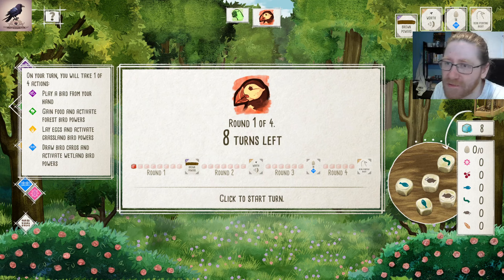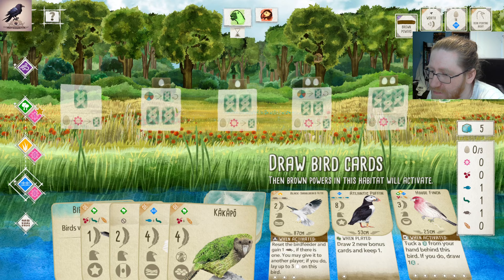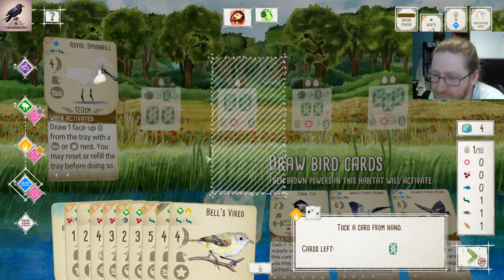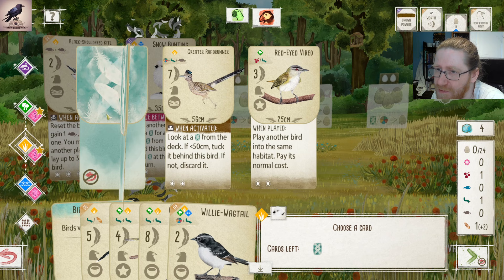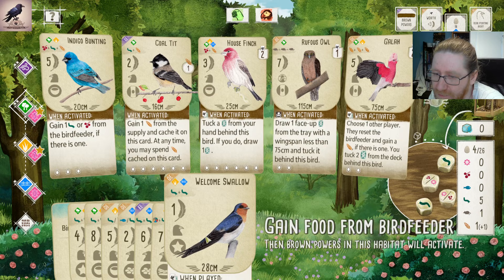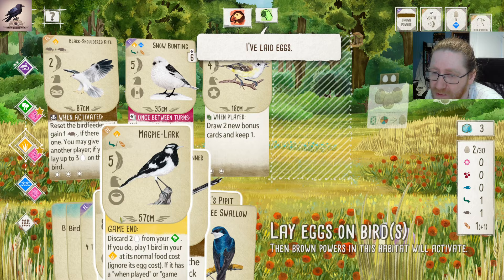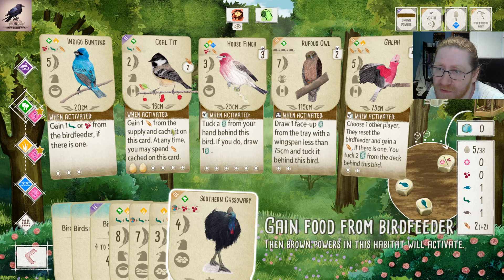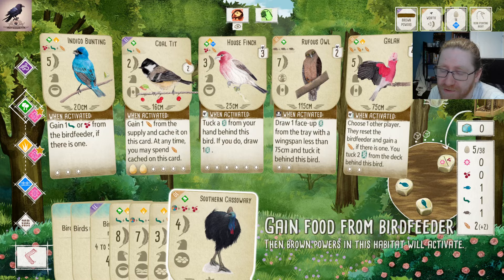Horrible starting hands - How to make Royal spoonbill kind of work, in wingspan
I am The Harbinger, I really love board games, specifically strategy board games and rougelikes because of their unpredictability and that you have to adapt and play with what you are given at any time. Wingspan is currently my favorite of all board games!

We have a really bad opening hand, there is some silver lining in a Forest- extra food bird in the bird--tray but we are going second, only brown power card in our opening hand is Royal spoonbill and we take it as it at least can get us to draw 3 cards a turn. The extra draws really shines through when we get to our - non wetlands tuck-cycle activators and we get an overall very good game out of a horrible start!

00:00 Introduction
00:17 Opening hand discussion
02:32 Turn 1 and gameplay
21:32 Post game analysis.

🔥 Wingspan Board Game on Steam | In-Depth Gameplay with Commentary! 🦉🎲

📖 About Wingspan:
Wingspan, designed by Elizabeth Hargrave, is a visually stunning board game that takes players into the world of birdwatching. With its unique blend of strategy and nature, Wingspan has become a favorite among board game enthusiasts.